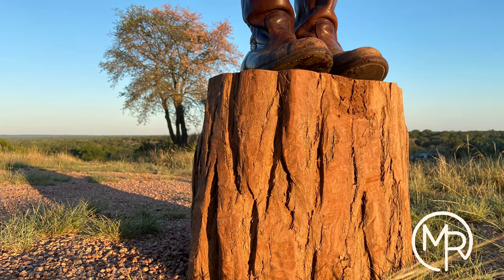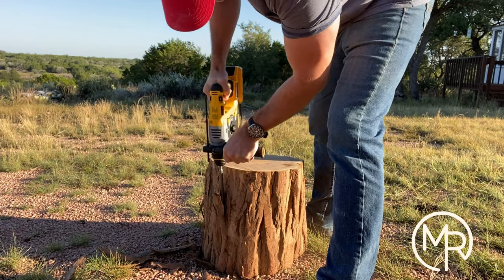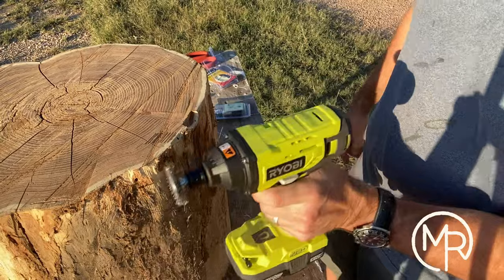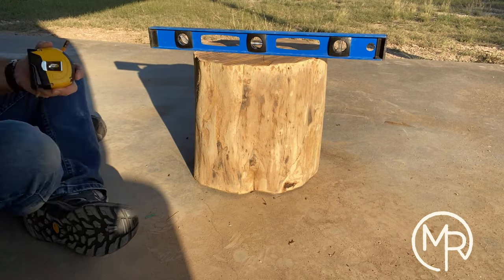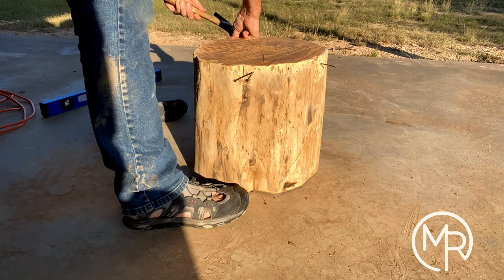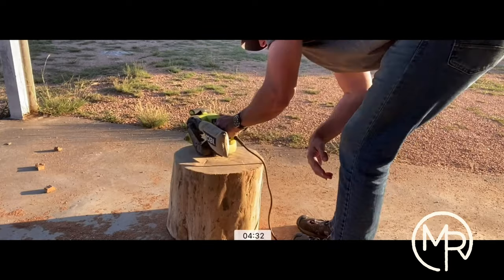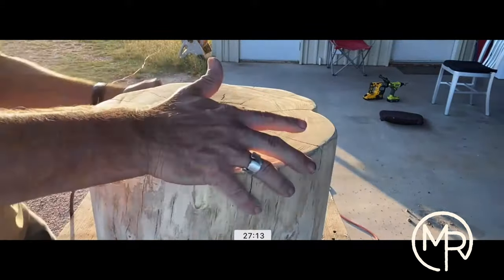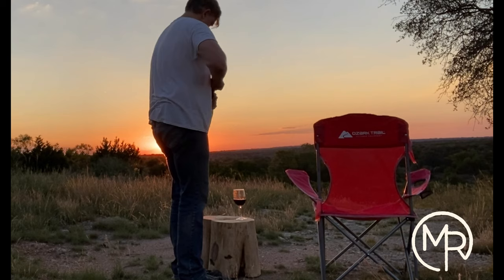HOW TO MAKE DIY RUMP STUMP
If I had to pick a favorite 'type' of project, it would be a restoration project. In some respects, this project falls into that category.  In this case, I found this tree segment along the side of the road. After a major storm last year, crews cleared fallen trees and left the segments for eventual cleanup. I did my part to help the cleanup effort by hauling this segment home.

The beauty of these accent tables is that they can be found in homes with either rustic decor or mid-century modern aesthetics. They are sturdy and don't take up much space. And the best part? You can even sit on them, hence the term 'rump stump.'

While they can sell for over $200, they are easy to make with even a limited set of tools. In this video, I'll show you how I made my first rump stump. Please let me know if you have any questions.

// TOOLS
o Rotary Hammer Drill (or chisels/pry bars)
o Wire brushes
o Chainsaw
o Palm sander

// MATERIALS
o A tree segment / stump
o Sandpaper

natural wood accent table
natural wood end table
how to